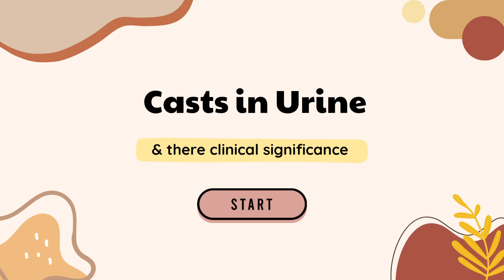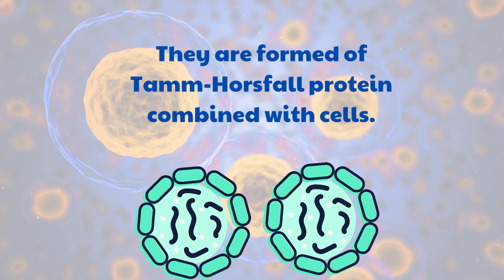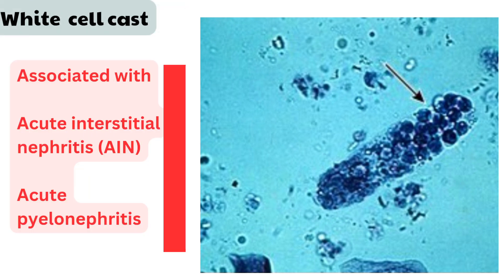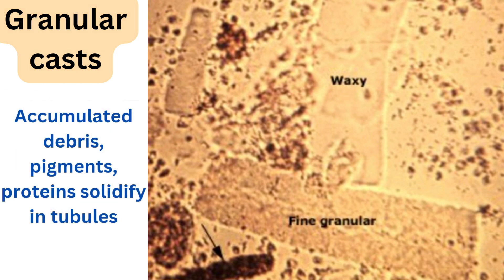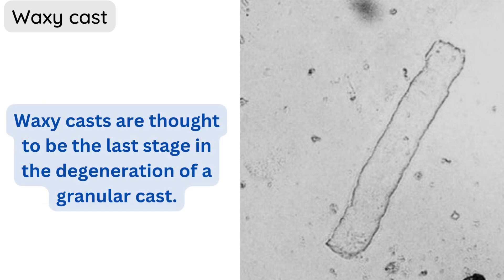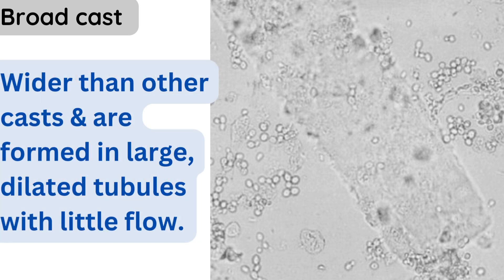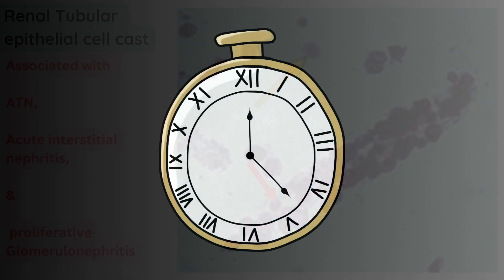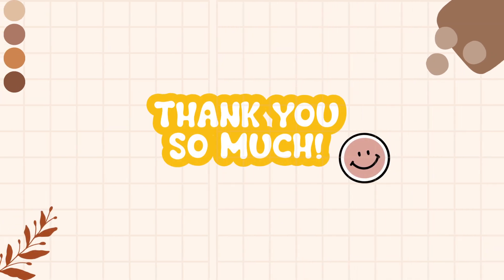"Casts in urine and Their Significance in Renal Disorders"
Welcome to our educational video on "Urinary Casts: Decoding Their Significance in Renal Disorders." In this enlightening presentation, we delve into the fascinating world of casts found in urine and explore their profound implications in identifying and understanding various kidney conditions.

Urinary casts are cylindrical structures formed within the renal tubules that are later expelled with urine. They are composed of a variety of materials, including cellular debris, proteinaceous substances, and other components that can provide valuable diagnostic information about underlying kidney pathology.

Join us as we take a closer look at the different types of casts and their corresponding clinical implications. We begin with Red Blood Cell casts, which serve as a strong indicator of glomerulonephritis, a condition characterized by inflammation of the kidney's filtering units.

Next, we explore White Blood Cell casts, which often suggest acute interstitial nephritis or acute pyelonephritis. These casts can also be observed in cases of transplant rejection, providing crucial insights into immune-related kidney disorders.

Moving forward, we unravel the significance of Granular (muddy brown) casts, which are associated with acute tubular necrosis. We examine the causes behind tubular damage, such as ischemia, toxins, and severe infections, that result in the distinctive granular appearance of these casts.

We then delve into Fatty casts, which are commonly found in nephrotic syndrome, and unveil their unique appearance known as the "Maltese cross" under polarized light microscopy.

Our exploration continues with Waxy casts, which indicate end-stage renal disease and signify advanced tubular degeneration and atrophy, representing the culmination of chronic kidney disease.

We also discuss Hyaline casts, which are considered nonspecific and can be observed in various conditions such as dehydration, intense exercise, or diuretic use. These casts are composed of a specific mucoprotein called Tamm-Horsfall protein secreted by renal tubular cells.

Furthermore, we shed light on Broad casts, wider than other casts, which suggest advanced chronic kidney disease and impaired kidney function due to significant tubular damage.

Lastly, we examine Tubular epithelial cell casts, which contain desquamated renal tubular epithelial cells and are observed in conditions like acute tubular necrosis, acute interstitial nephritis, and proliferative glomerulonephritis. These casts serve as indicators of tubular injury or inflammation.

While urinary casts provide valuable insights, it's essential to acknowledge their limitations, such as their absence in some cases, non-specificity, sampling variability, limited diagnostic value in chronic conditions, and interobserver variability. Therefore, a comprehensive diagnostic approach, including clinical correlation, additional laboratory tests, imaging studies, and a thorough patient history, is crucial for accurate evaluation of renal disorders.

Join us on this educational journey as we unravel the secrets of urinary casts and unlock a deeper understanding of renal disorders. Don't miss this opportunity to expand your knowledge and gain valuable insights into the significance of casts in urine.